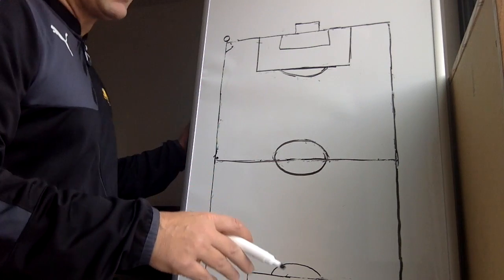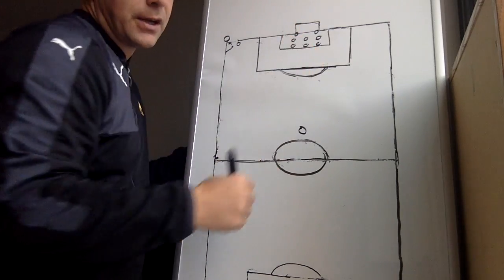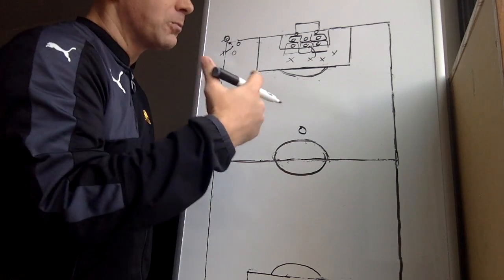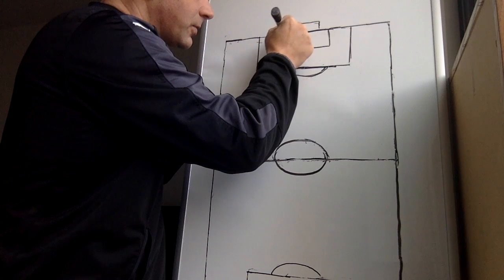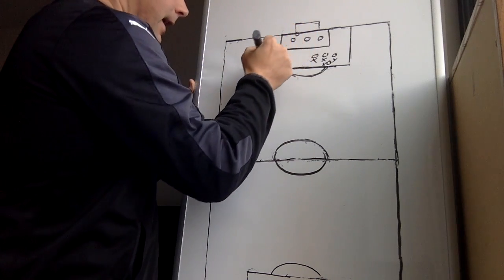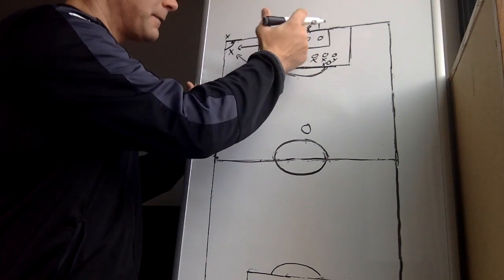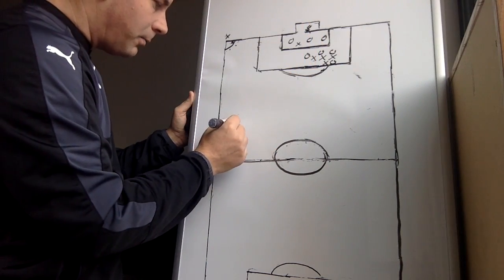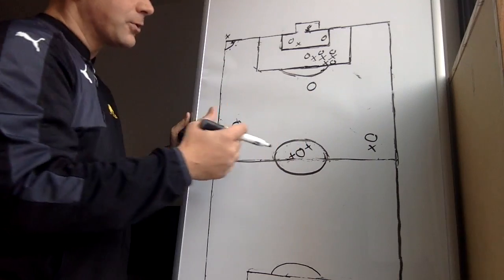Defending Corner Kicks: Tactical Lecture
Quick lecture on zonal defending compared to zonal/man defending on corner kicks.  I also cover setting up the counter attack from corner kick defending. Be sure to check all my books on amazon.com - "professional soccer restarts: 15 corner kicks that work" also "professional soccer restarts: 20 free kicks that work" -